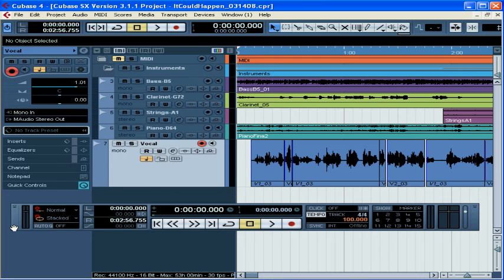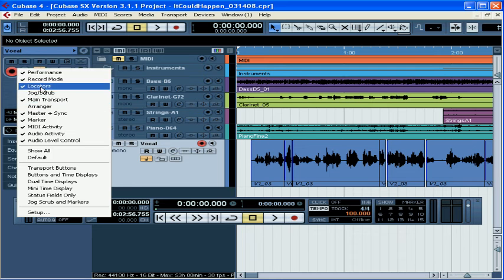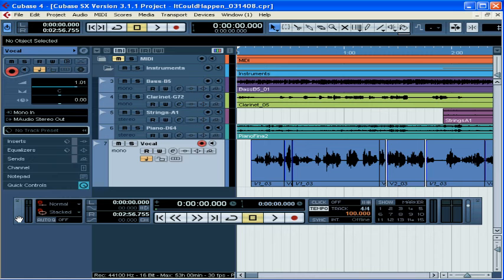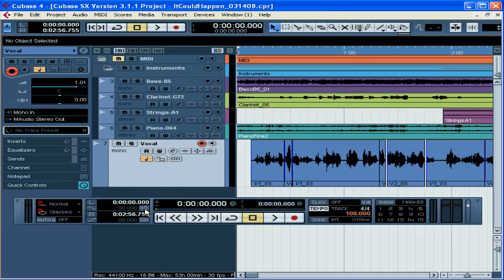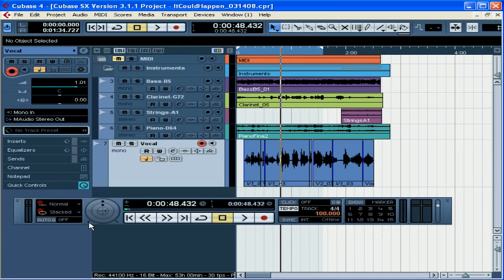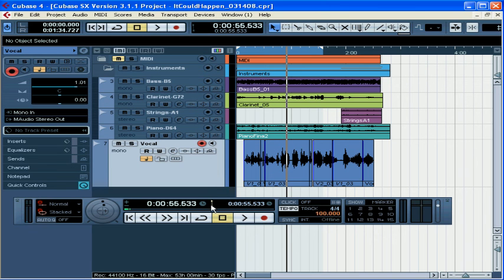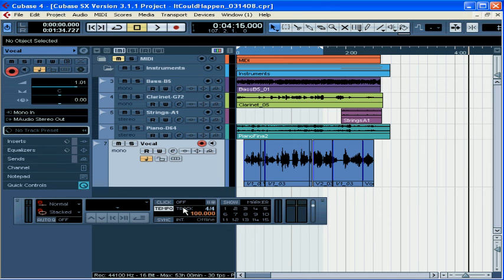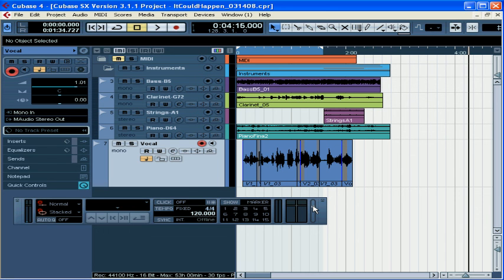Cubase Video Tutorial - Lesson 39: Transport Panel